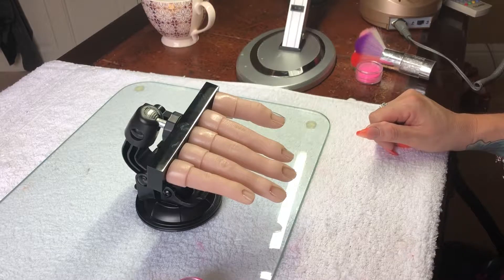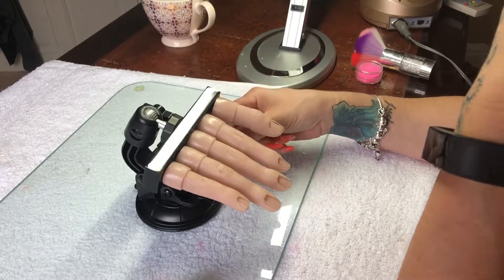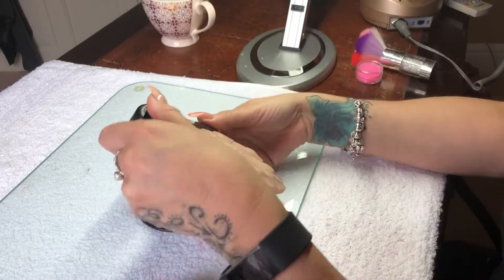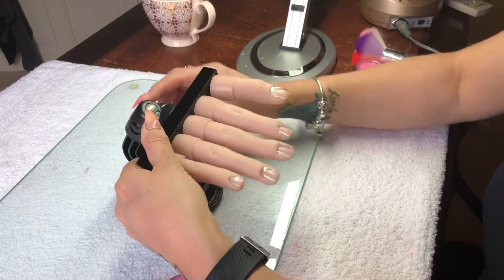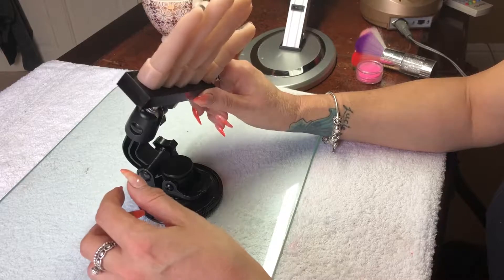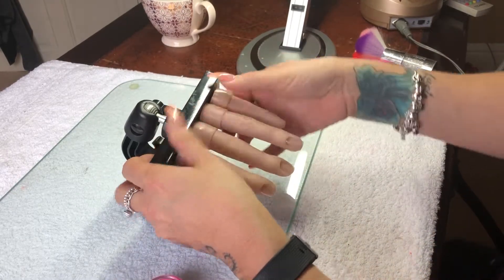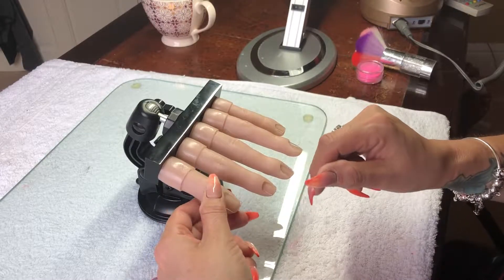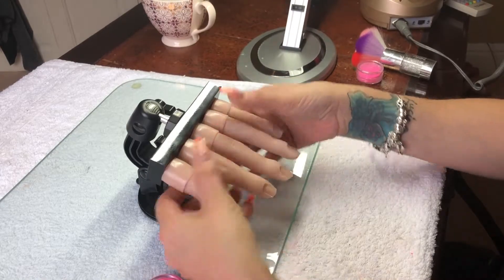Flexihand Review - Handolina Jolie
Sorry guys, the card has a barcode to access for  the instructions from the net. Also the links were out of shot! 🤣🤣🤣🤣